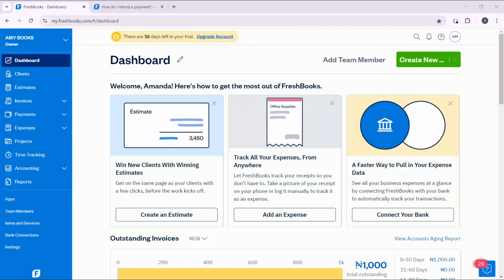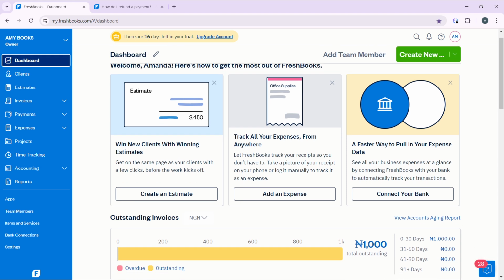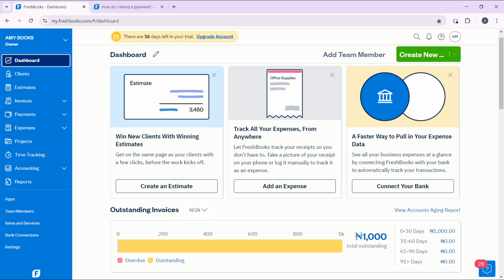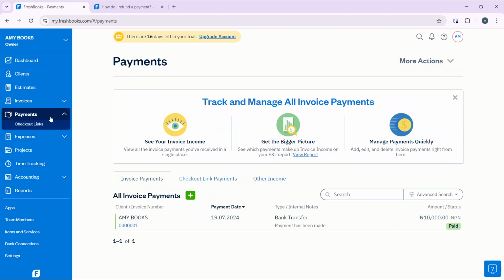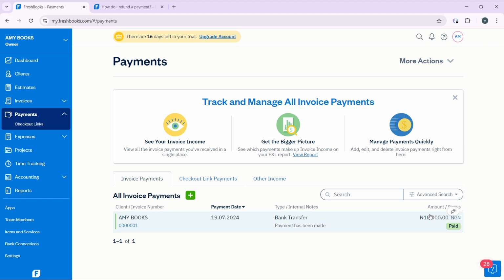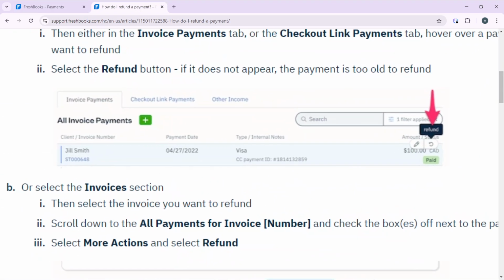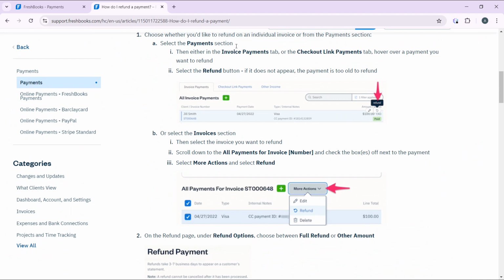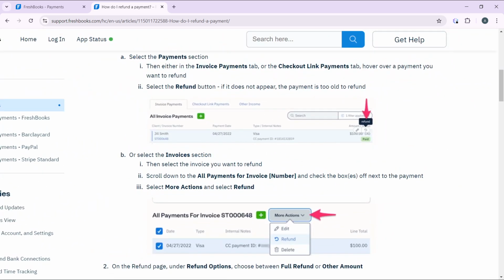How To Refund Clients in FreshBooks (Easiest Way)​​​​​​​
In this video I will show you How To Refund Clients in FreshBooks. It would be good if you watch the video until the end so that you don't miss important steps.